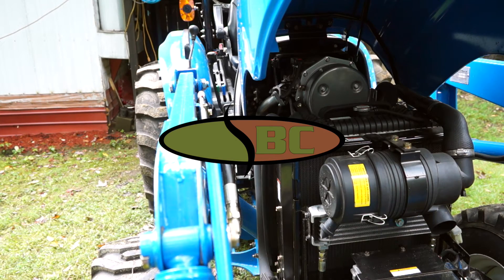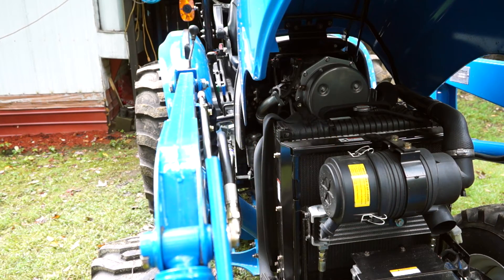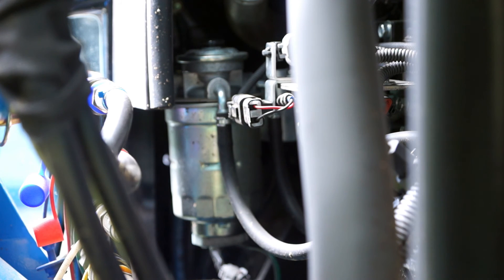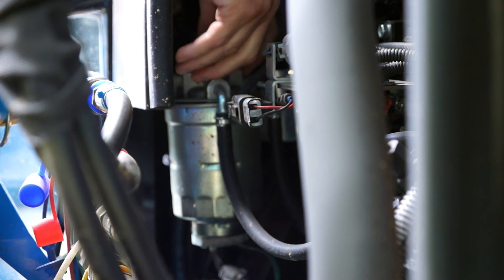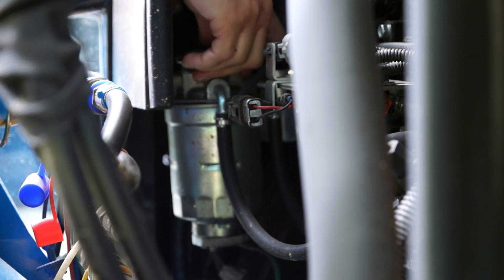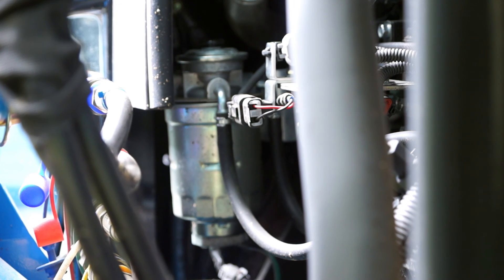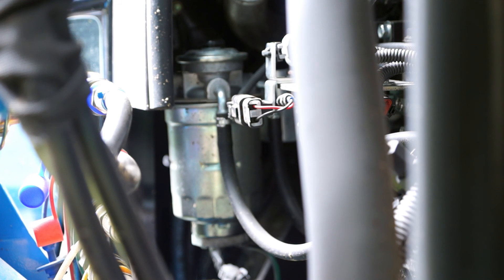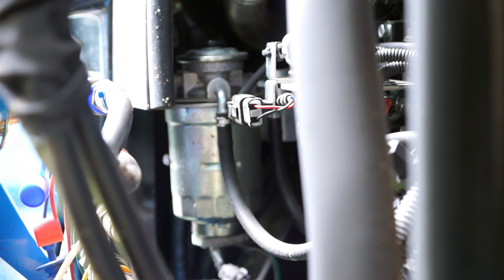Purging Water from Fuel System on a LS xr4040 Tractor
After 10 hours we had a warning light come on our new tractor. After looking in the manual it was listed as being water in the fuel system.

In this video I'll demonstrate how to purge ware from the fuel system and re-prime the system.